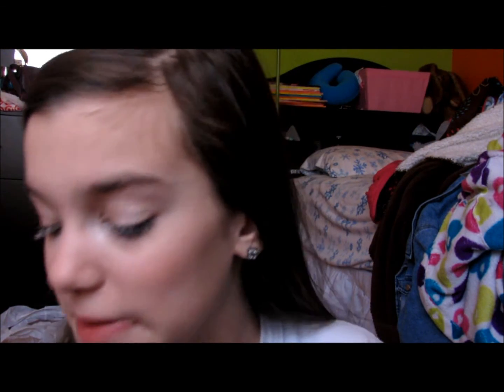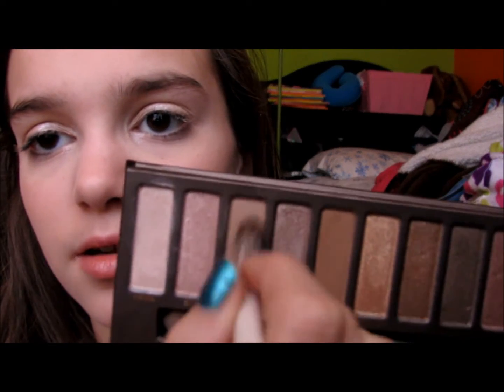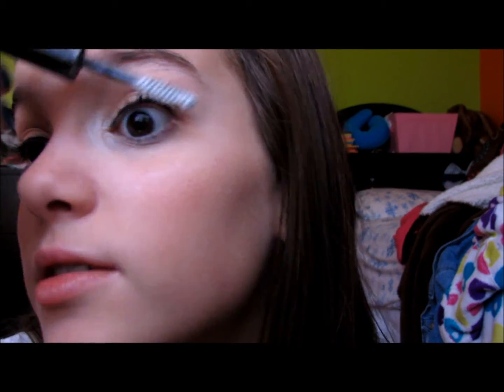Winter Makeup Routine!!!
This quality is poo. WATCH IN HD !!
Winter Makeup Routine!!! Sorry i couldnt include my face makeup, but i will have a foundation routine up soon(: Also, sorry i had to reupload this, there was a B&BW Collection intro at the end -__- But anyway thanks soo much for watching and please subscribe!!! Also, leave me some requests down below!
FAQ: Whats your name?
-Rachel
How old are you?
-13
What grade are you in?
-8th
What camera do you use?
-Canon Powershot SX40 HS Full HD
Do you have an Instagram?
-Yes!! Its the same as my username(: